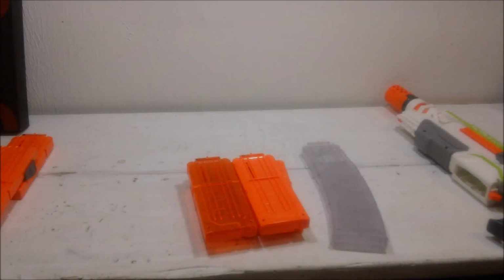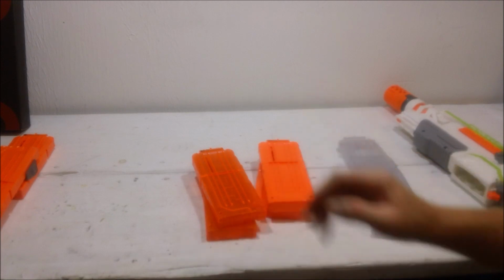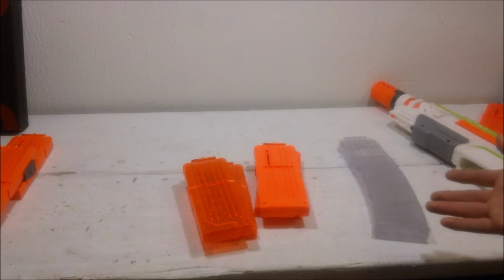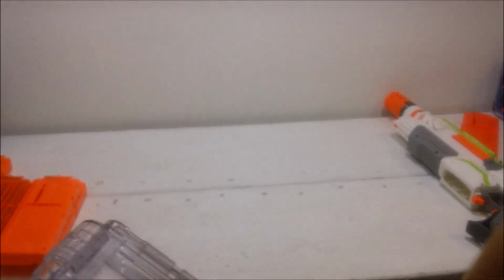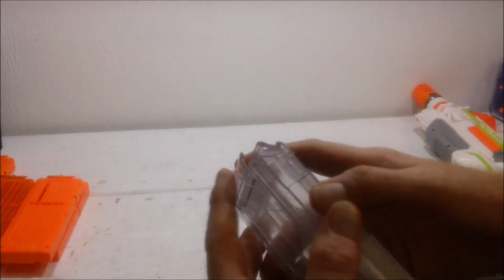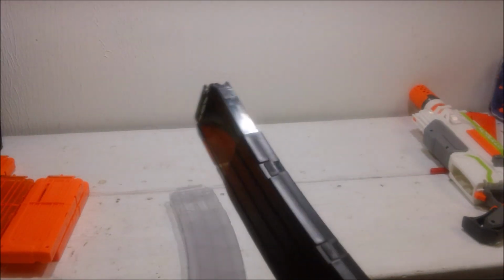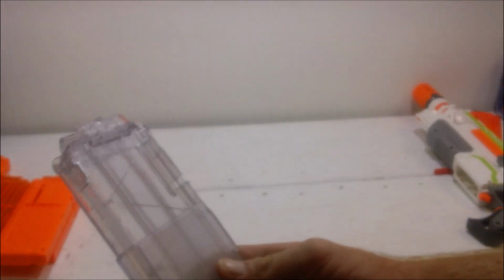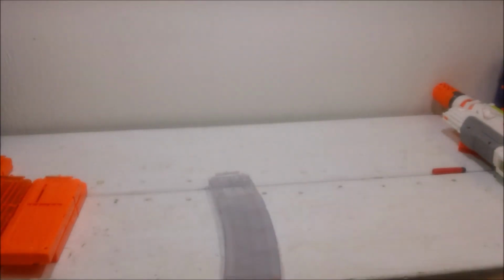OIMIO Magazine Review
OIMIO sent me some magazines to check out and review, so here we go!

Here's the 4 pack of 12 round mags

And the 22 comes in either orange or the clear I show in the video